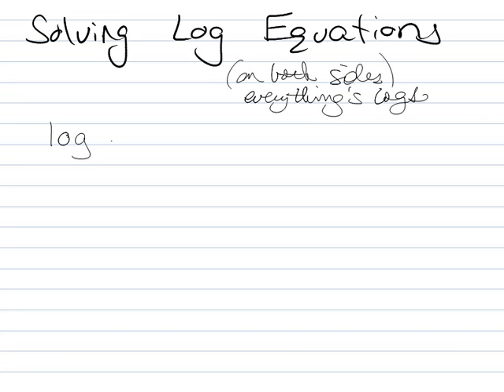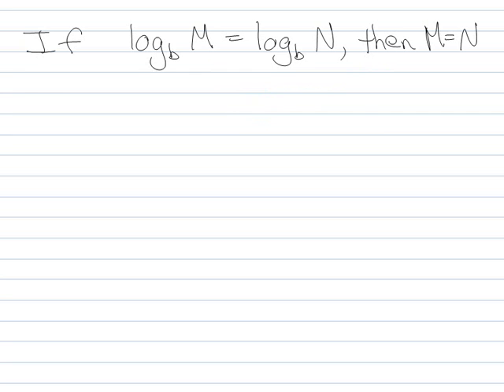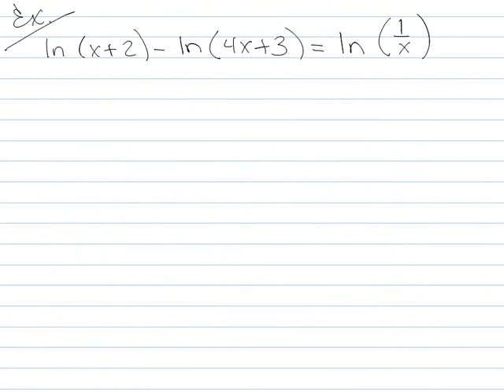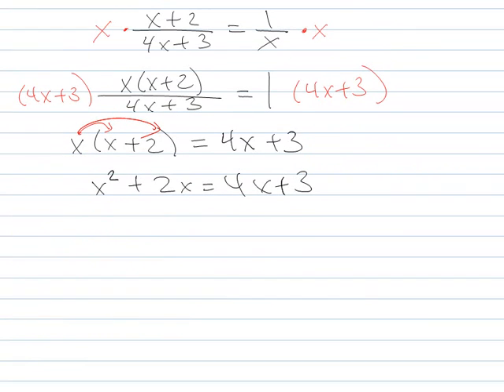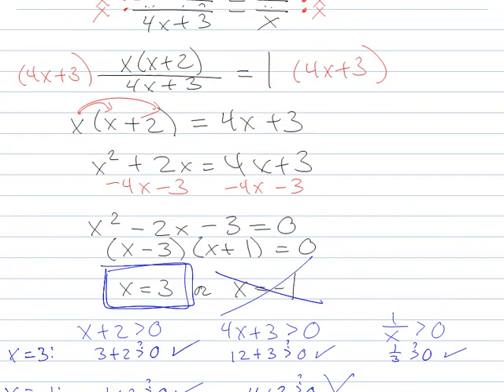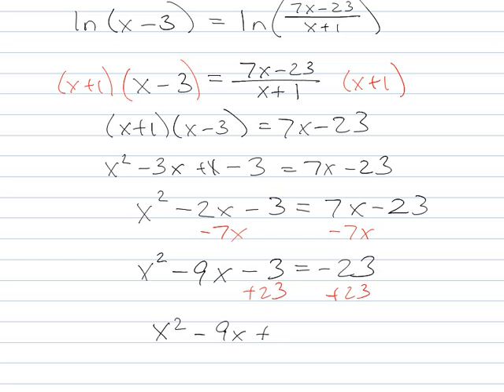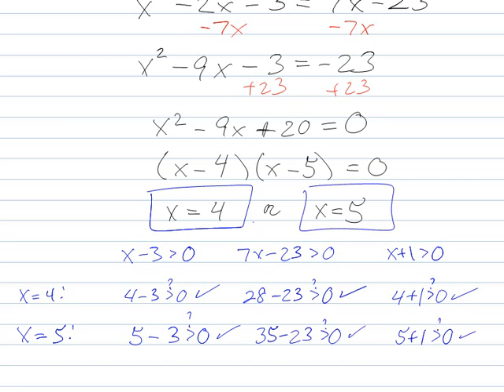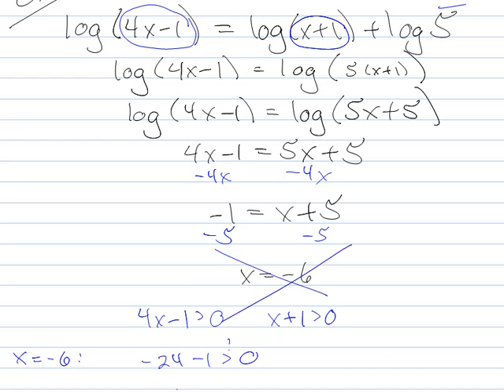Solving Logarithmic Equations with Equality